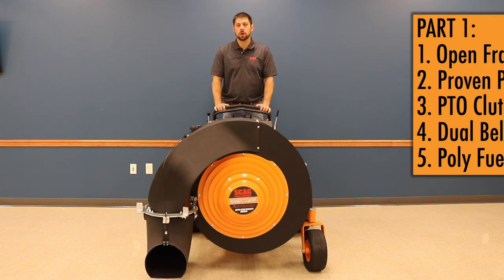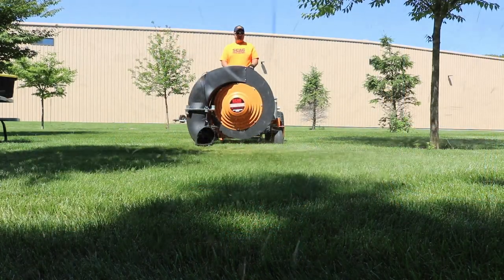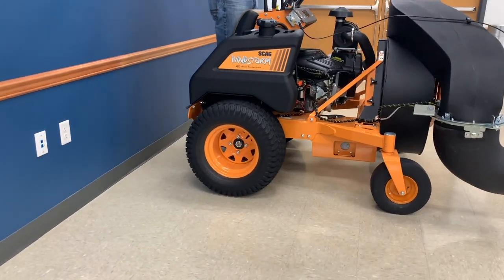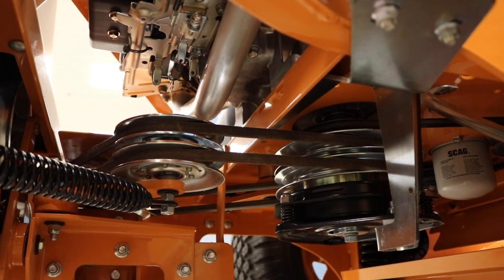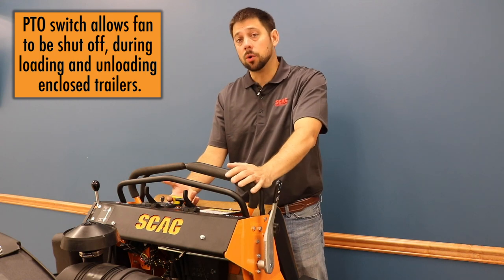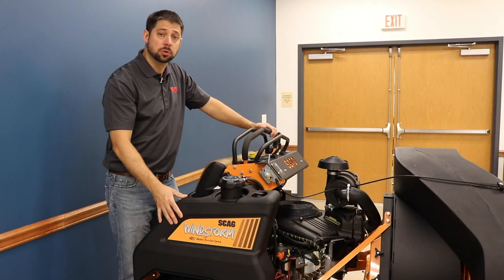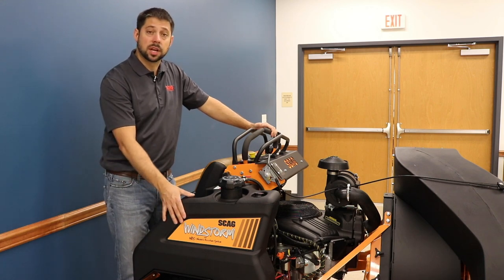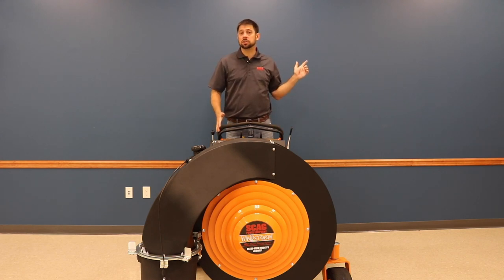Scag Windstorm features and benefits (Part 1)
The Scag Windstorm - a unique new stand on blower!   We took the time to break down the features and benefits in a series of videos.  Check out this part today.   You can find the links to the other videos in the series here:

Prepare to Be Blown Away

Prepare yourself for a surface-clearing force unlike anything you have ever experienced. Massive, multi-directional air output driven by huge horsepower, resulting in unmatched productivity.

The Scag Windstorm™ is an ultra-compact, agile, comfortable and stable stand-on blowing machine. Scag’s exclusive “Nozzle Direction System” (NDS) provides unprecedented control of the air discharge tilt and rotation, allowing you to direct full airflow exactly where you need it on the fly. And unlike other blowers which automatically run when the engine is running, the Windstorm features an Ogura PTO clutch so that you can turn the blower on and off as needed. All of this is driven by a 37hp Briggs & Stratton Vanguard Big Block EFI engine, delivering huge power, along with exceptional efficiency and dependable performance.